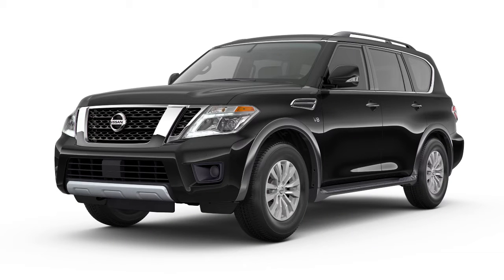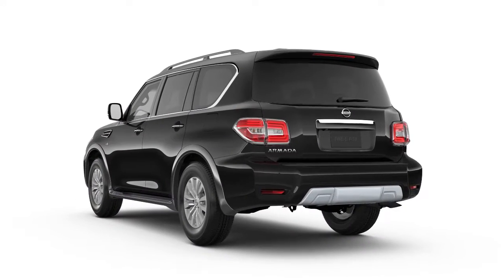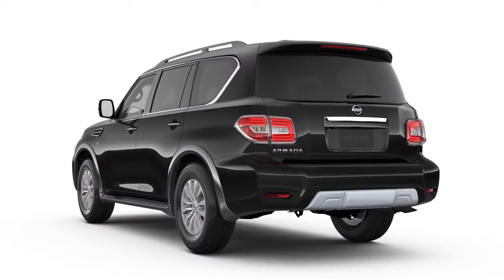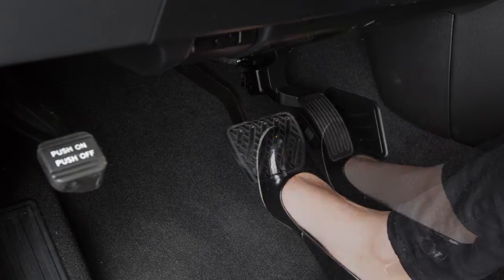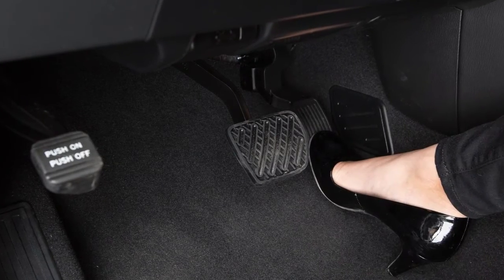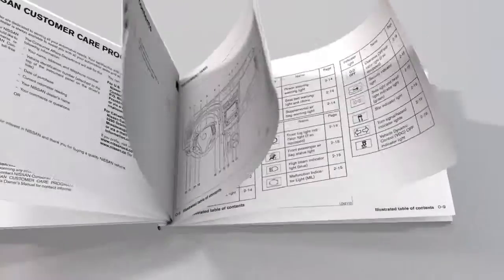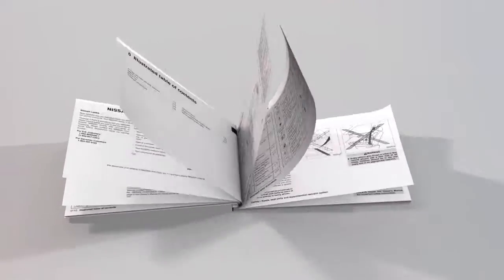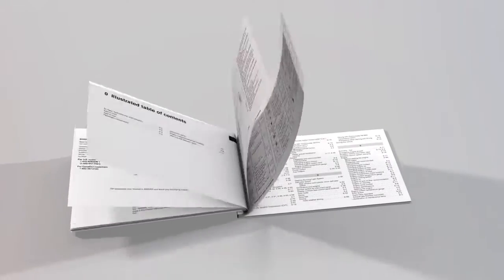2017 Nissan Armada - Hill Start Assist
The Hill Start Assist system will operate automatically when:
● The shift lever is in a DRIVE or REVERSE position, and

The maximum holding time is two seconds for Hill Start Assist. After two seconds, the vehicle will begin to roll back as the Hill Start Assist system disengages.